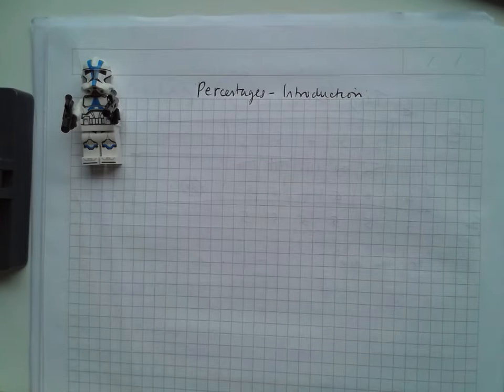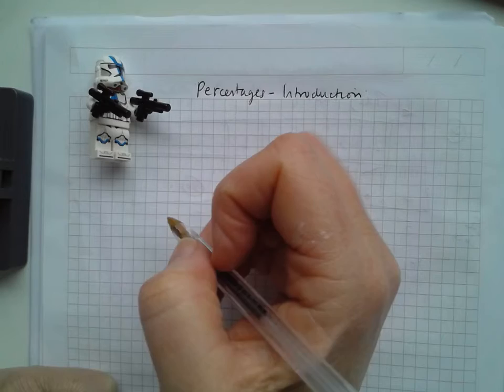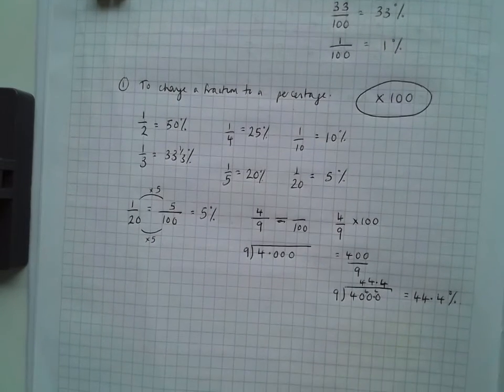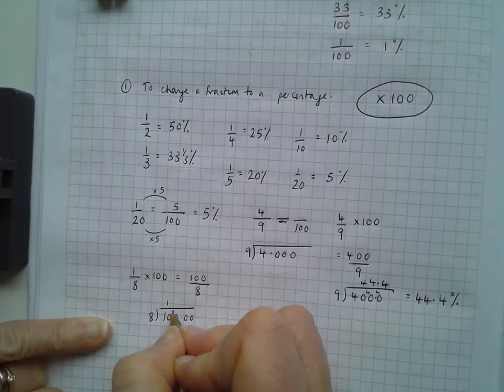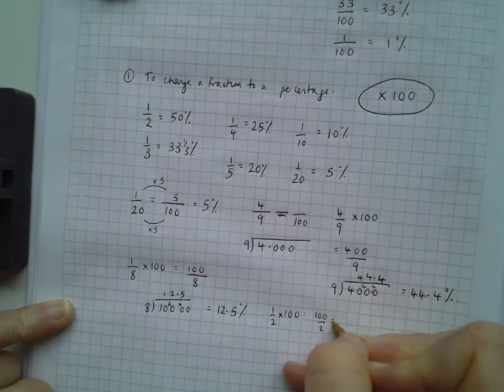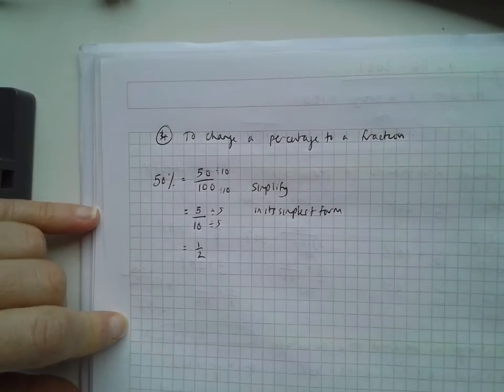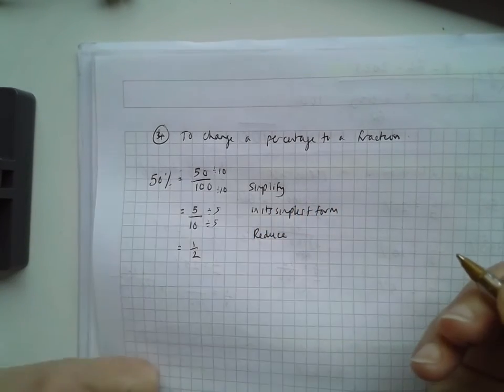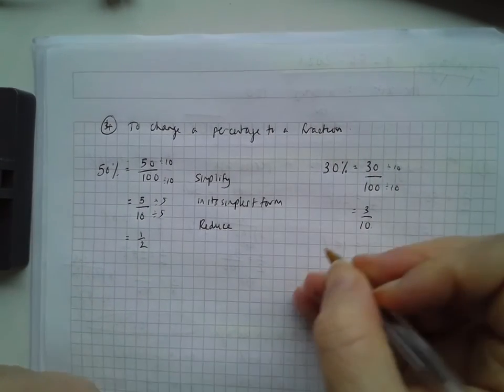Percentages Introduction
What is a percentage? How to change fractions and decimals to percentages?
How to change percentages to fractions and to decimals?